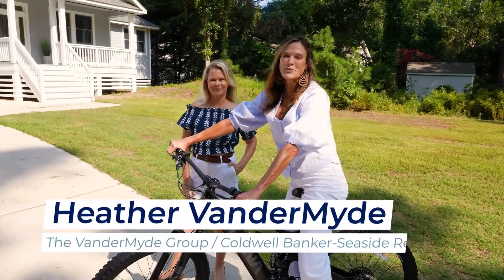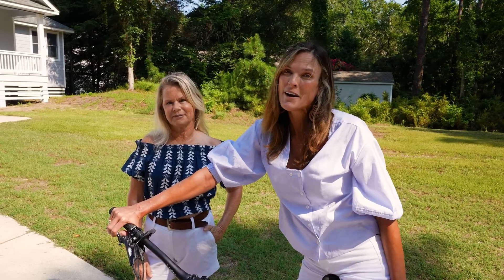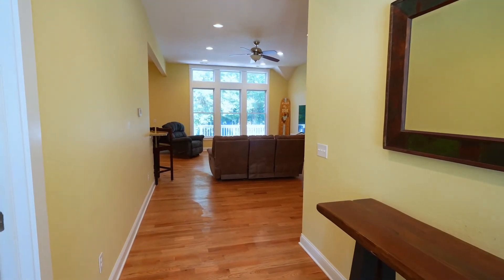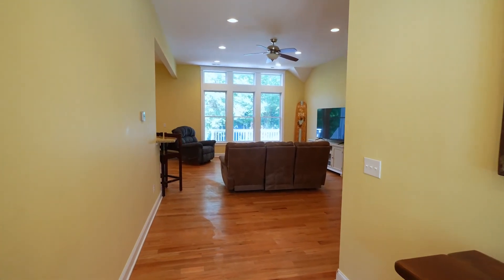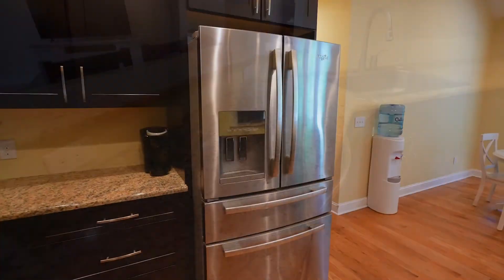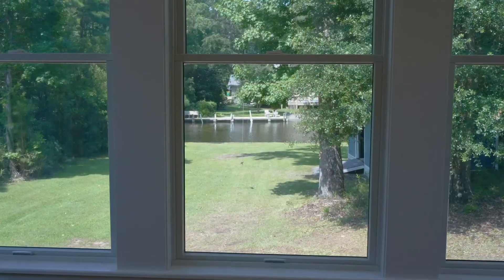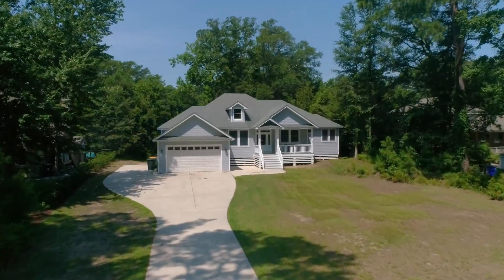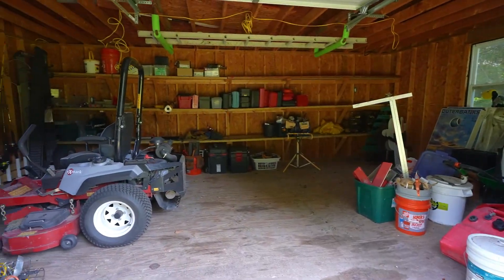149 Holly Trail Southern Shores Outer Banks, NC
This Southern Shores residence is the perfect combination of single-level living, privacy, and water frontage. The 4 bedroom (one EnSuite), 3bathroom home is tucked away on a "no through" road offering 2,211 heated square feet of serenity. The home shows like new construction with upgraded features including, 2x6 exterior walls ,custom door molds, insulated and soundproof interior walls, Red Oak hardwood floors, granite countertops in kitchen and bathrooms, a Trexdecking dock, stand alone shed, and so much more! You will immediately feel a sense of peace when walking through the front door, seeing the100 ft of canal views through the wall of windows.